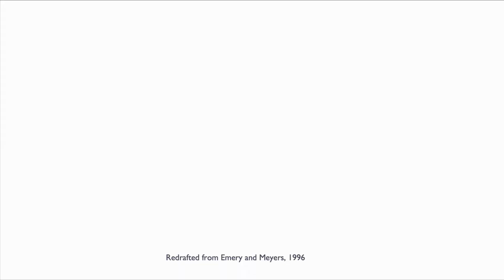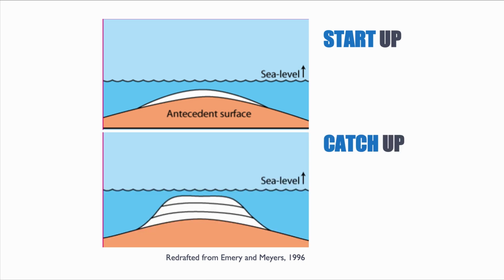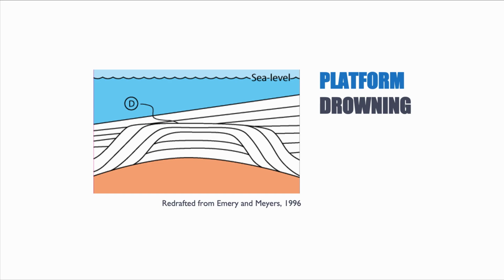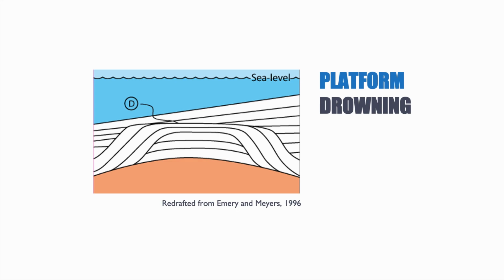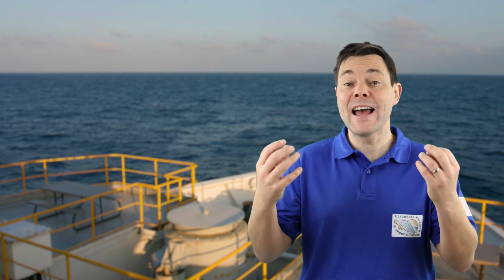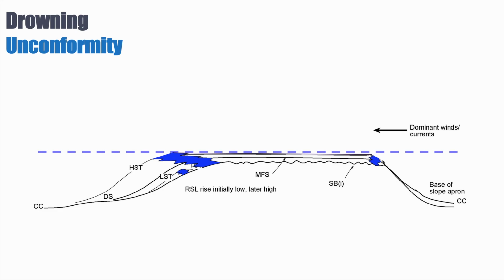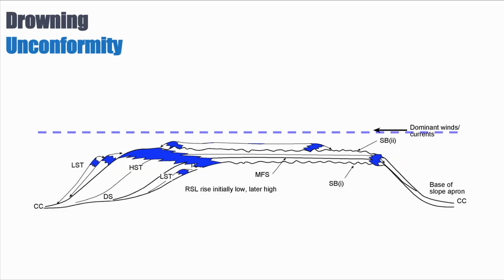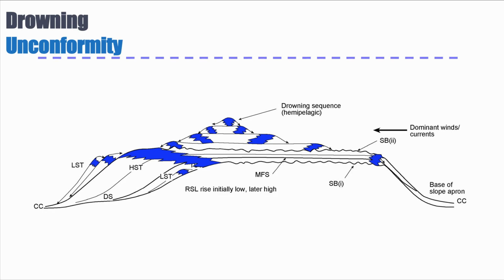Lecture 5 Systems Tracts [Part H]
Last part of our class on systems tracts